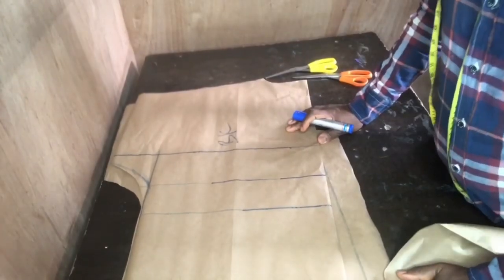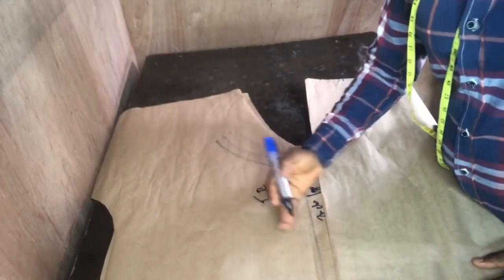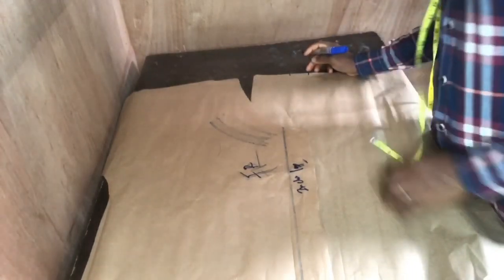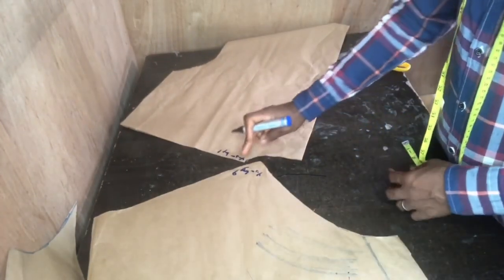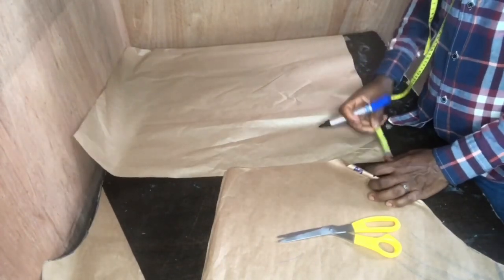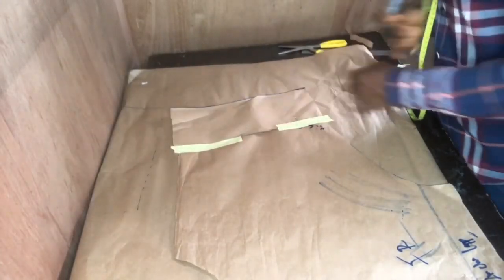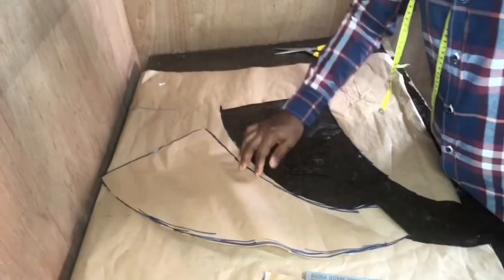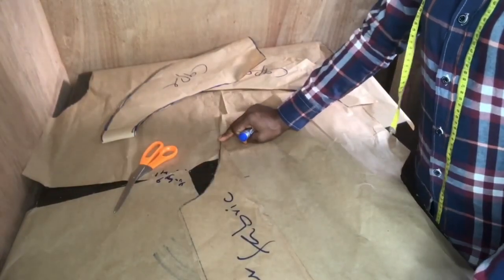How to Cut Shawl Collar For Bubu Gown Using Pattern Drafting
In this tutorial, I illustrated using pattern drafting how to cut shawl collar for bubu gown.

How to Cut and Sew Shawl Collar Bubu Gown Dress